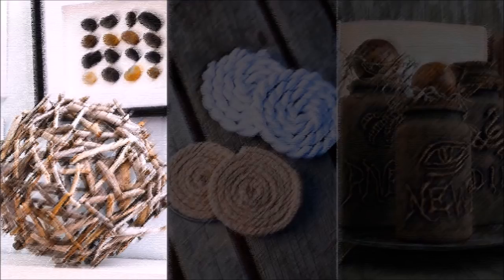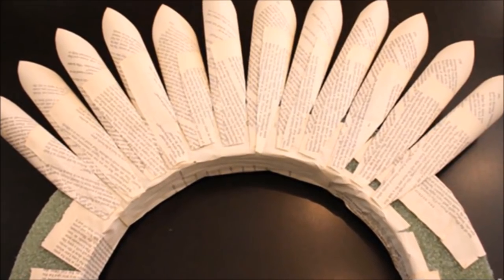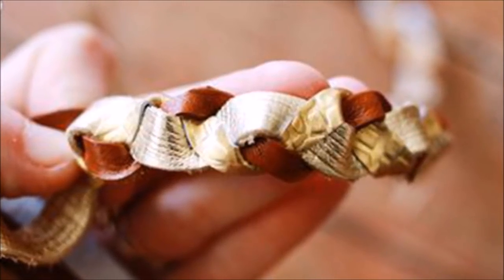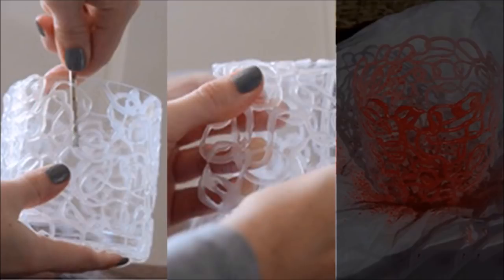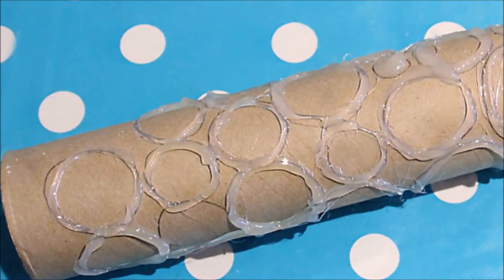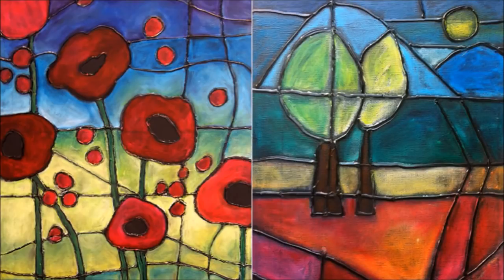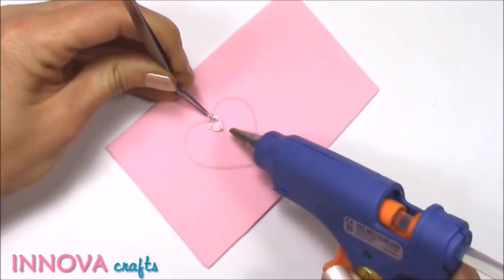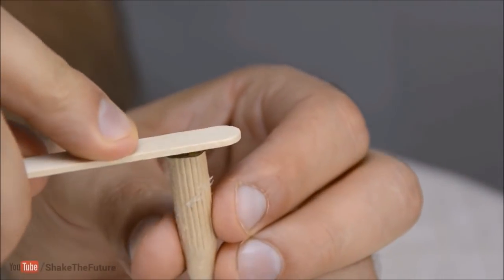40 Awesome Hot Glue Gun Decor Ideas